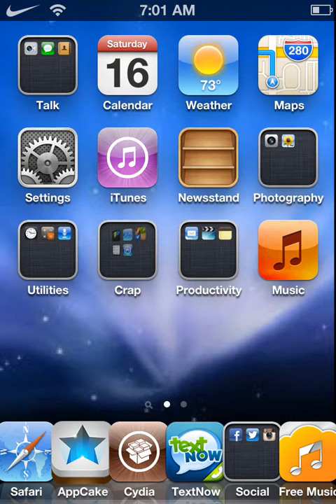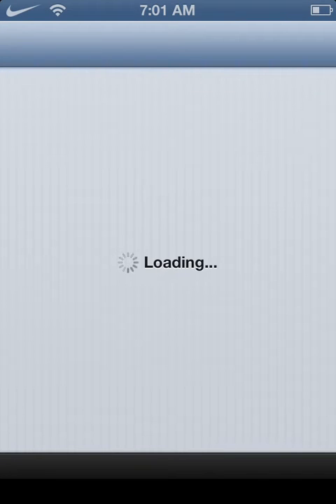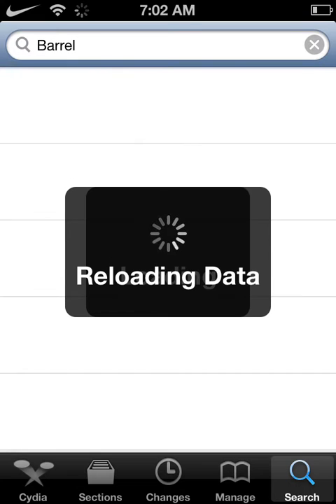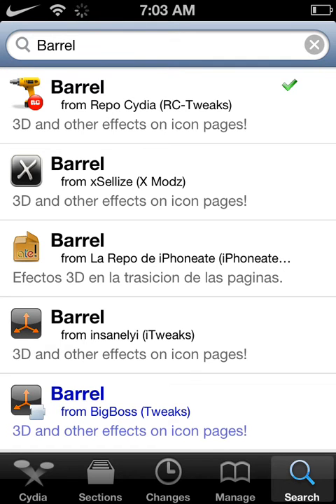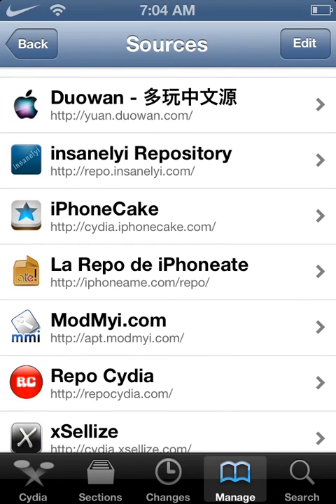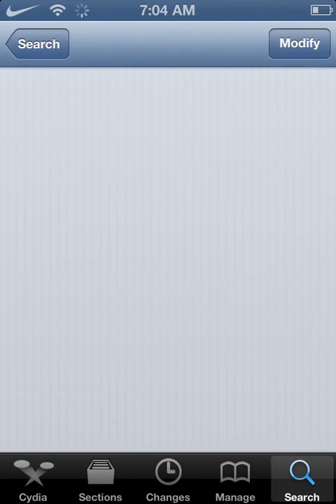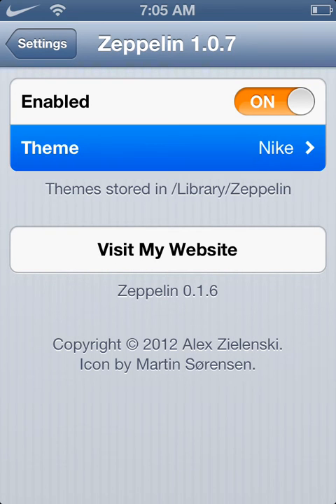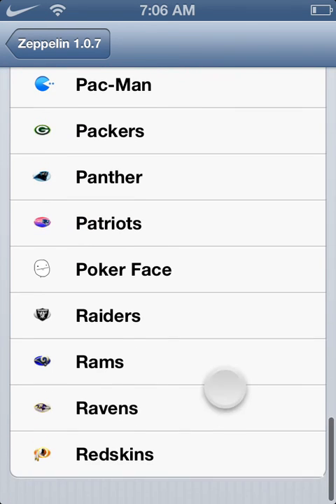How to Get Zeppelin FREE! ios 6.1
Hey guys iJailbreakTips here showing you how to get an amazing cool customizable carrier logo changer thing! Its free and on ios 6.1! You can also download seperate Zeppelin Packages like NFL or MeMe like i have.      Source for Zeppelin I am not responsible for anything that may go wrong even though probably nothing will :) Please like and subscribe if this helped and if you have any questions please drop a comment below! Thanks